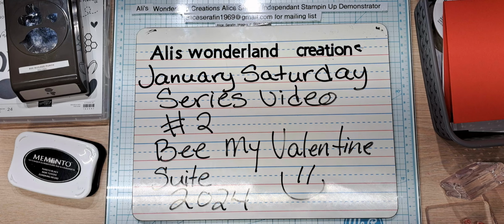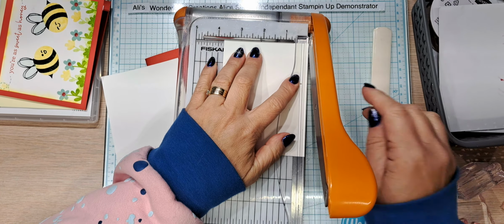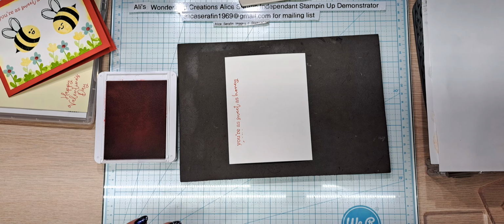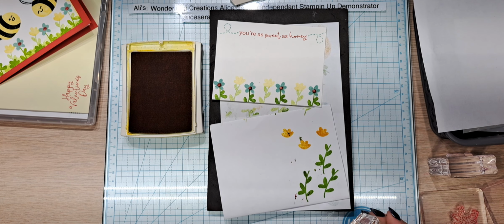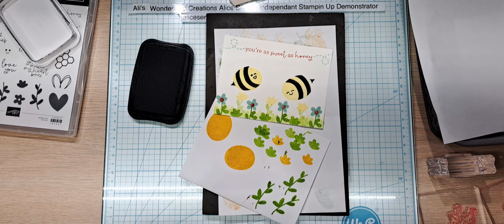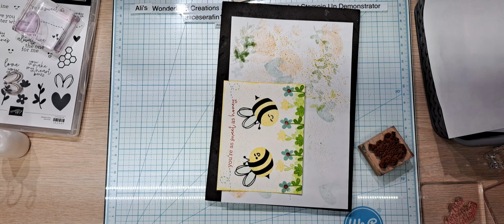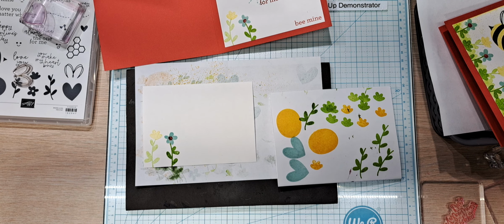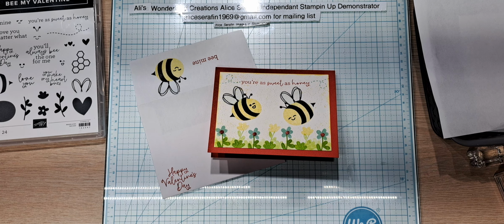January 2024 Saturday Series Video #2 Featuring Bee My Valentine Suite from Stampin'Up!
card base 5 1/2 X 8 1/2 scored at 4 1/4
cut 2 white cardstock 1 for the inside at 3 3/4 X 5